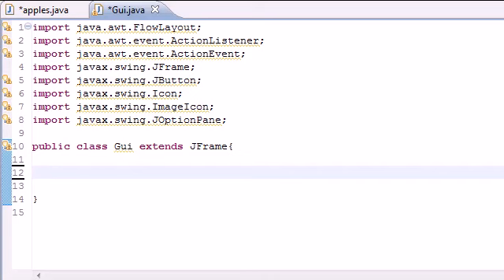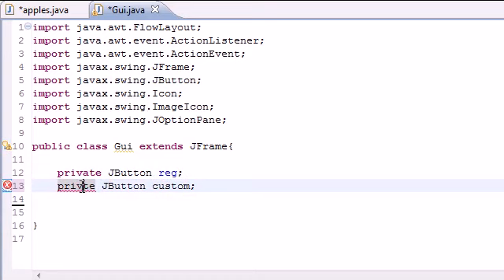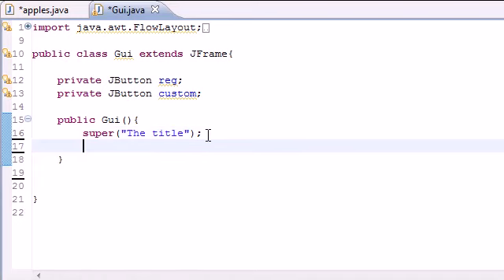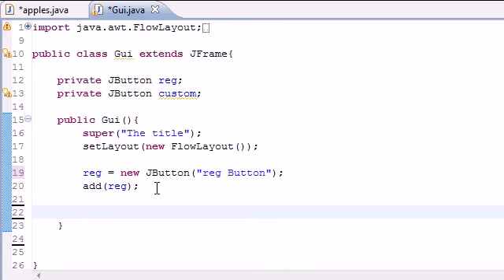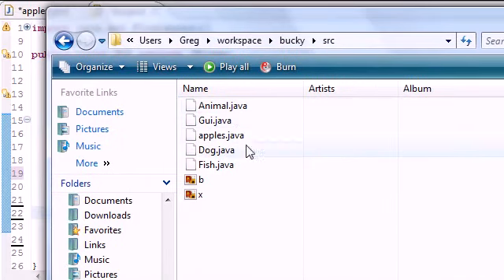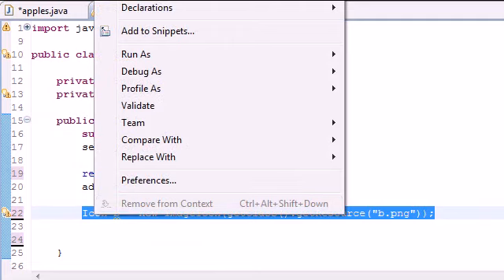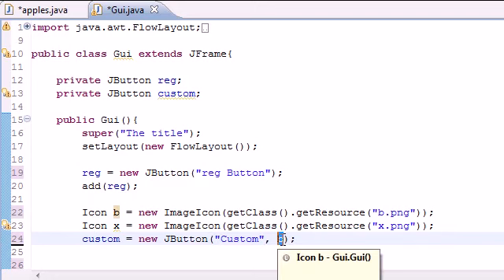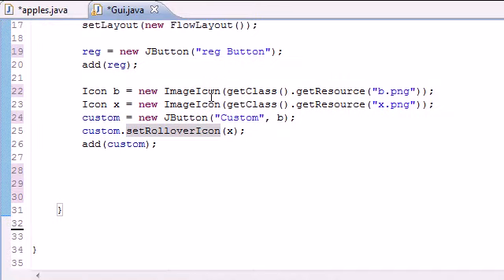Java Programming Tutorial 62 JButton YouTube